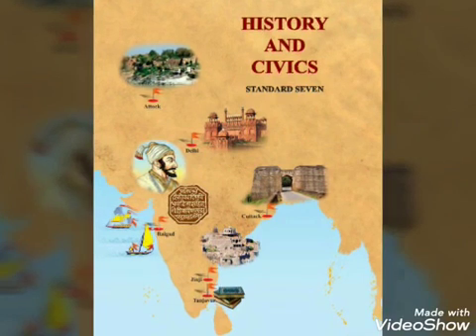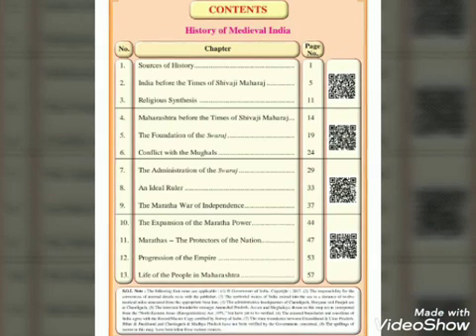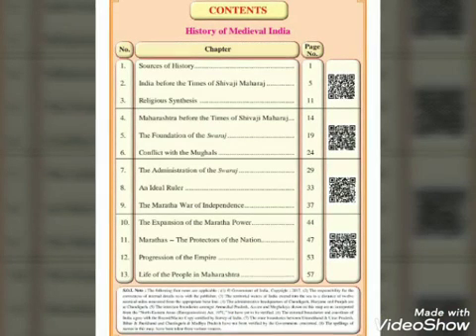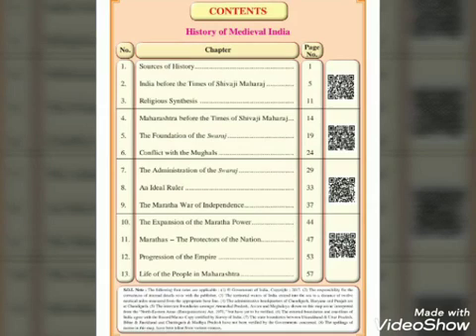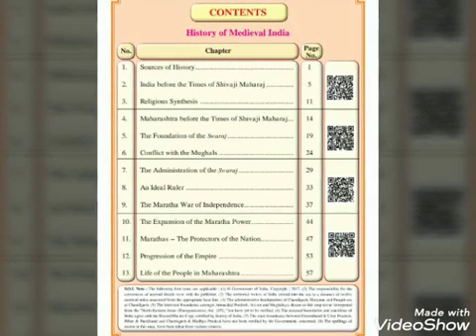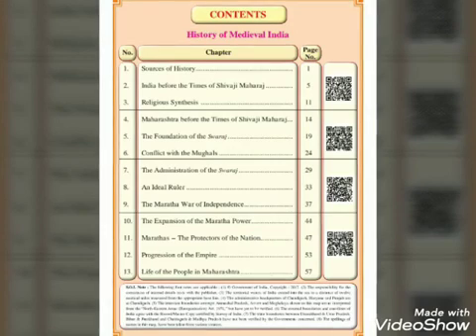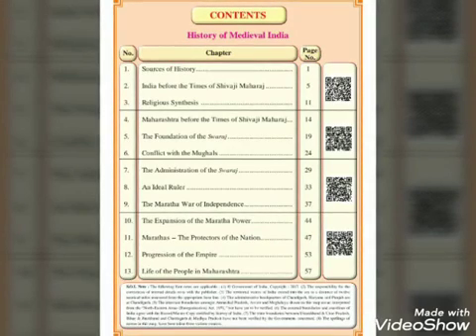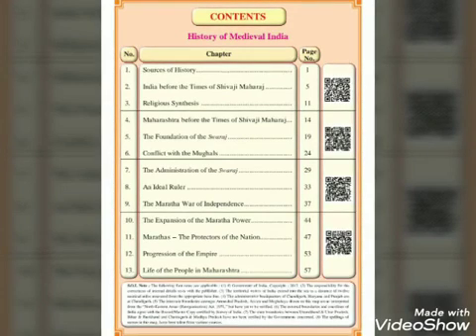Std 7 history lesson Nbr 1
What is history. What is the source of history. What is the type of history